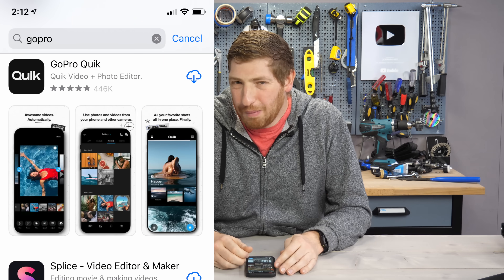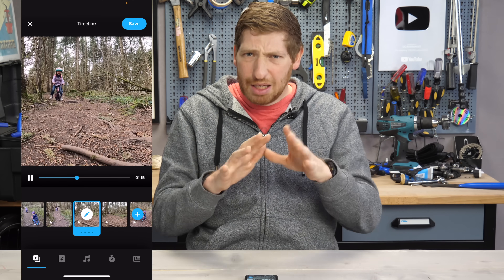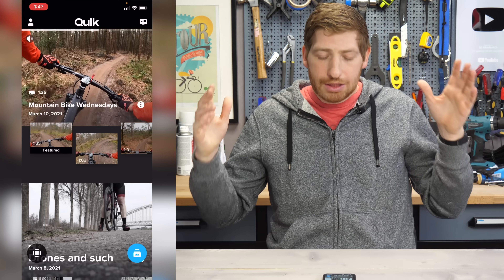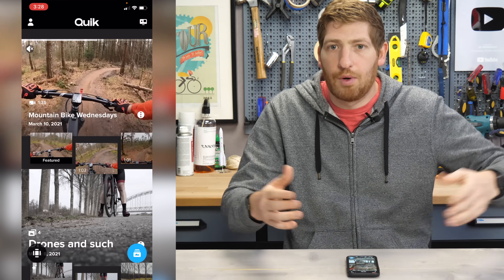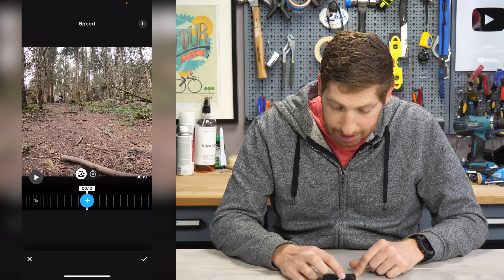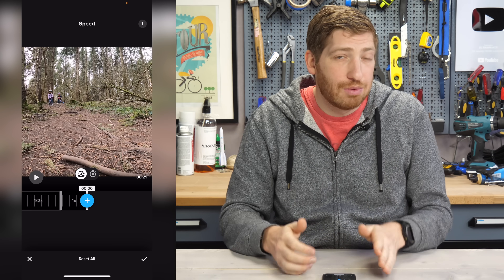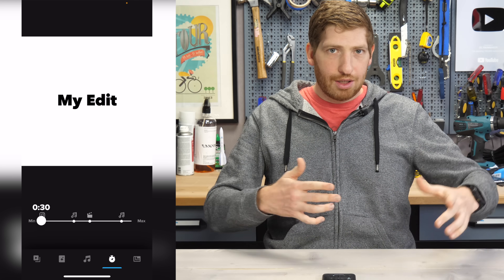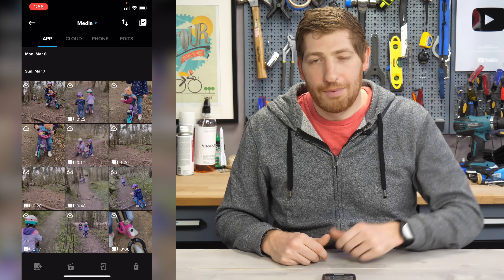GoPro Quik Re-Launched: An Explainer of Sorts & What's new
GoPro Quik is back again, this time with both more features...and a cost for some people. Previously GoPro Quik was focused on GoPro owners, but now it's targeted at anyone with a phone, and with any content (phone/GoPro/drone/DSLR/whatever) - it'll pull it all.

In this video I try and explain what's different about it, the costs and tiers, and all the new features.

0:00 Quik History
0:54 Why Quik is Changing
1:38 Pricing and Features
3:03 The Mural
4:41 Creating an edit
5:41 New Speedramp Tool
6:41 New Filters
7:04 New Music options
7:48 Timing and other basics
8:39 ProTune gone in app
9:49 Wrap Up